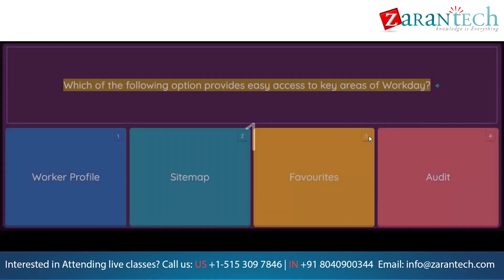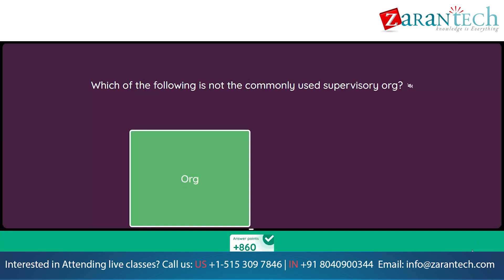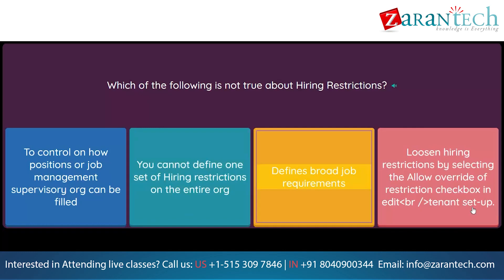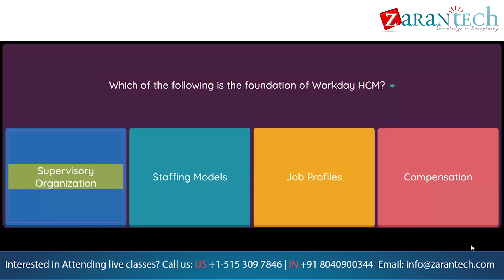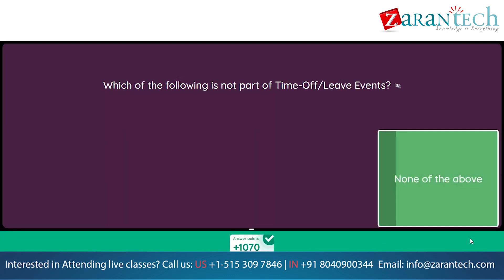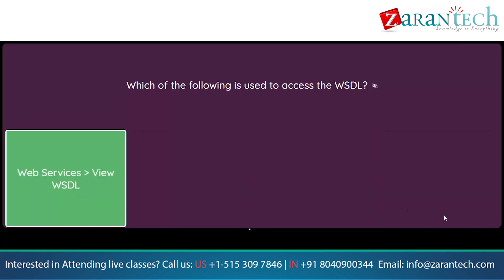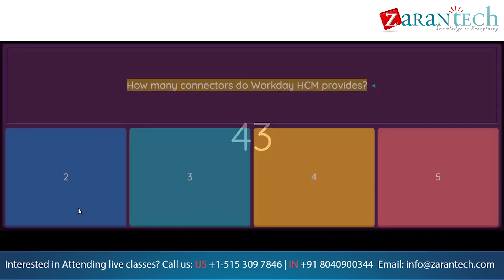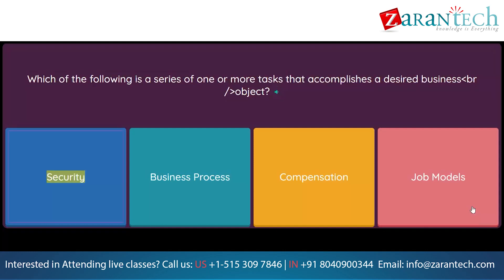Workday HCM (51 Practice Questions) | ZaranTech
👉 In this video you will learn about Workday HCM (51 Practice Questions)